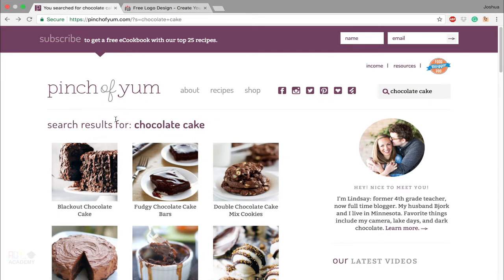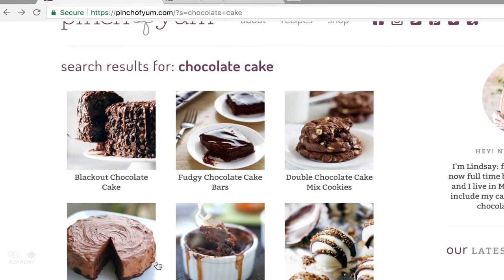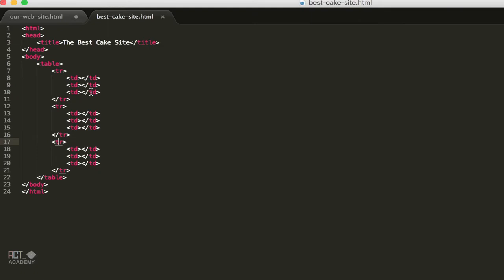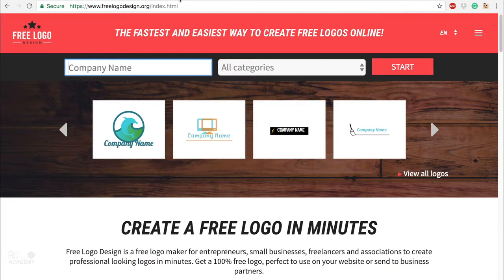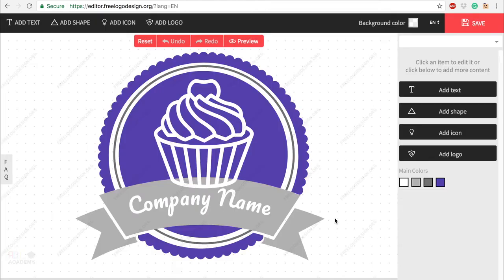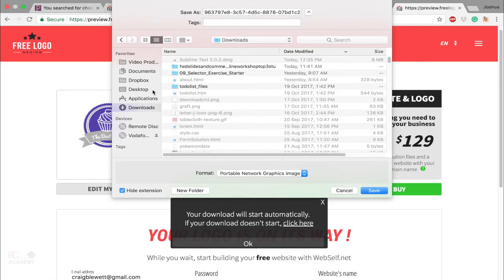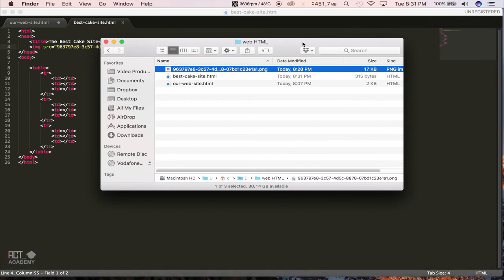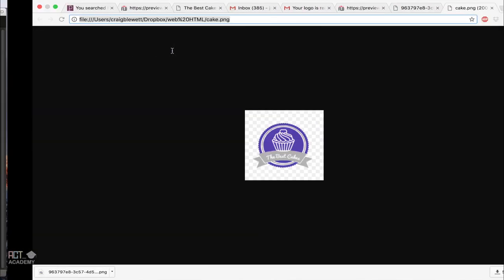13 Creating a logo